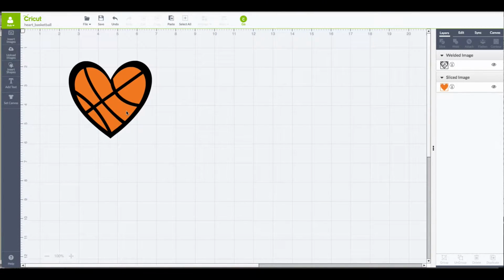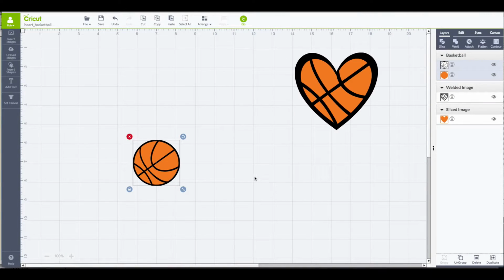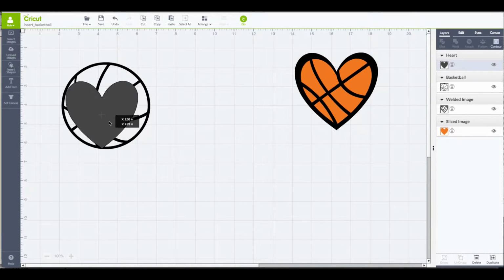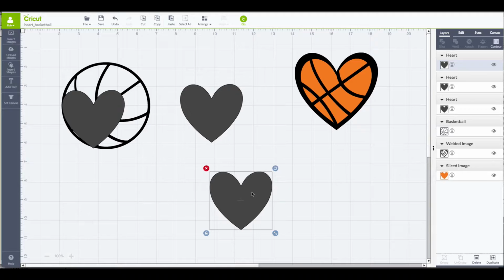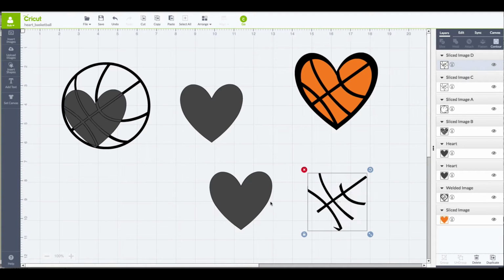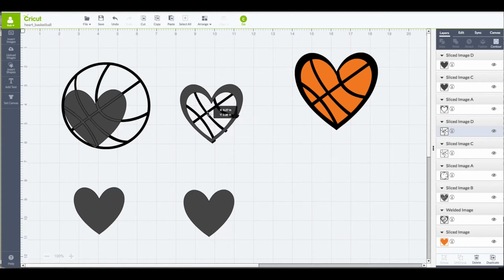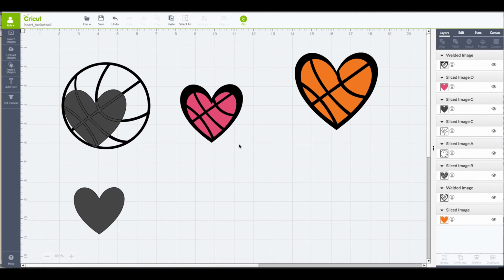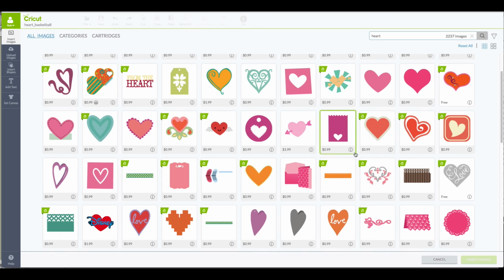Cricut Design Space - How to Slice a Basketball